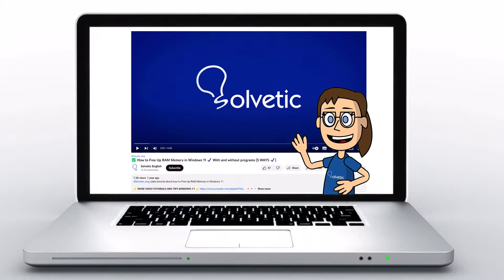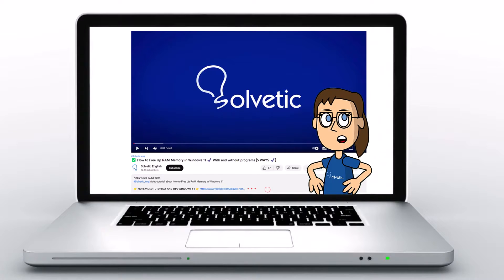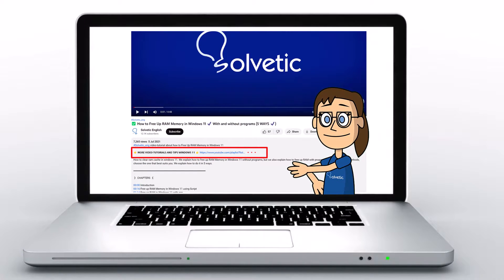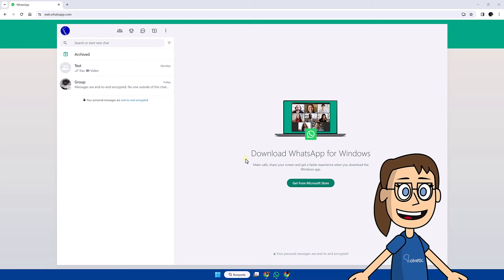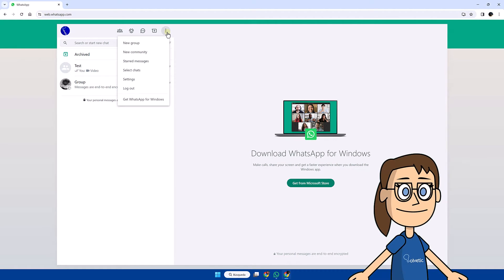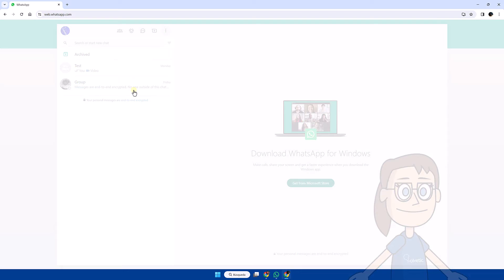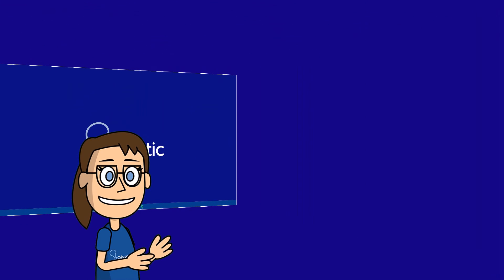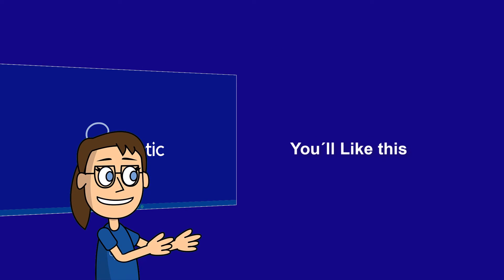Unlink WhatsApp from PC, Laptop, Computer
Welcome to Solvetic! In today's tutorial, we're addressing an important task for those looking to disconnect their WhatsApp account from their computer: how to unlink WhatsApp from PC, laptop, or computer? Sometimes, for security or privacy reasons, it's necessary to disconnect your WhatsApp account from your computer to ensure that there are no unauthorized accesses.

In this comprehensive guide, we'll walk you through step-by-step on how to unlink your WhatsApp account from your computer. You'll discover different methods and options that will allow you to log out and disconnect your account effectively and easily.

So, if you're ready to unlink your WhatsApp account from your computer and keep your information secure, let's dive right in!

Feel free to drop your comments and questions below the video. Your support means a lot to us here at Solvetic!